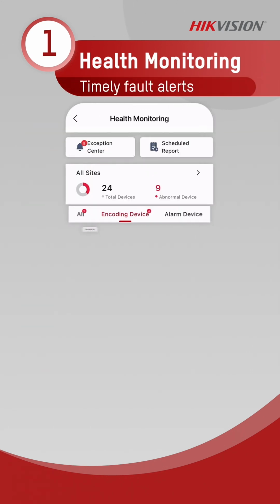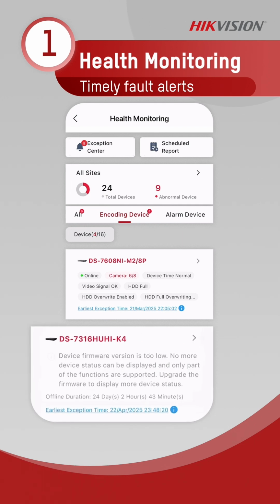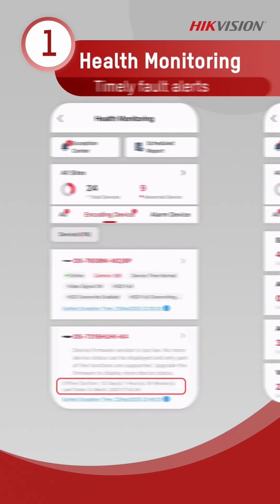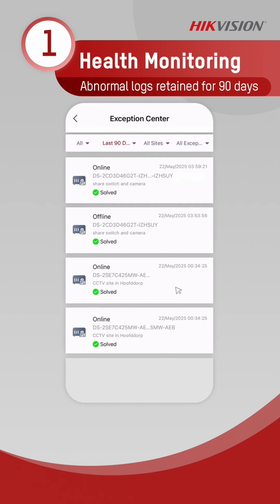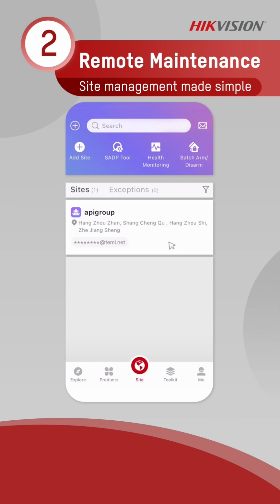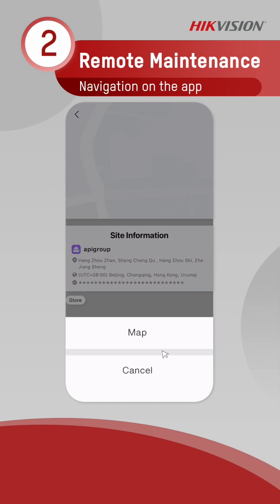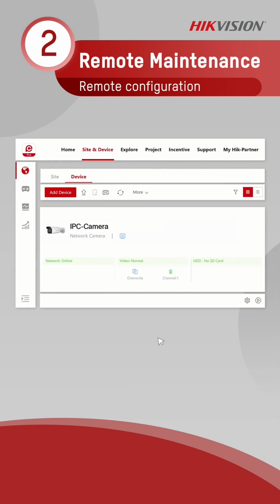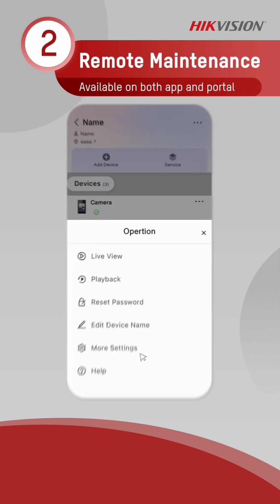Reliable & Efficient Remote Management on Hik-Partner Pro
Get reliable & efficient remote management on Hik-Partner Pro! Hik-Partner Pro puts the tools you need to manage security projects right at your fingertips. From device setup and remote maintenance to organizing customer sites, everything is managed through one streamlined app.Register and authenticate your account to unlock essential features. For expanded capabilities and exclusive dealer support, upgrade to HDP 2.0 and stay ahead in your daily operations. Watch the video to learn more!